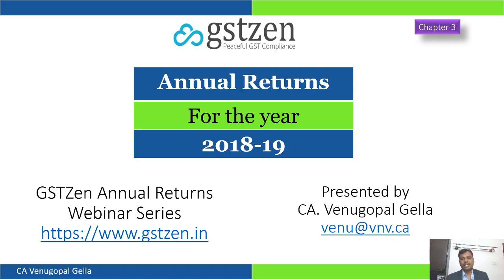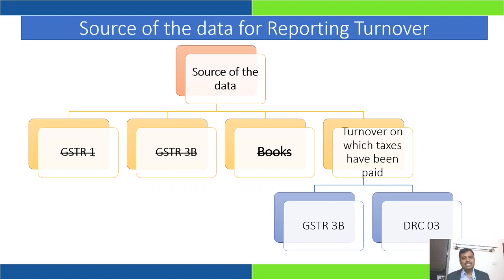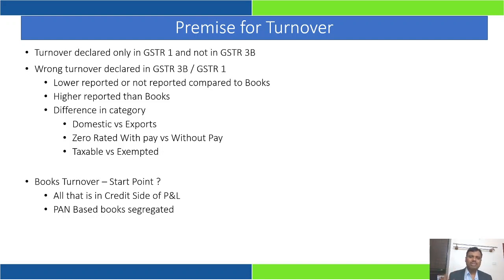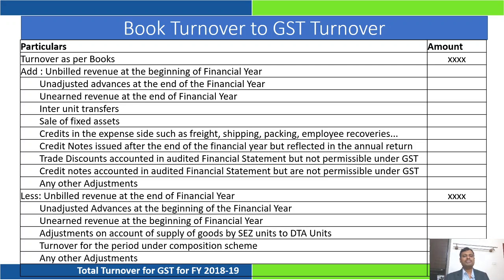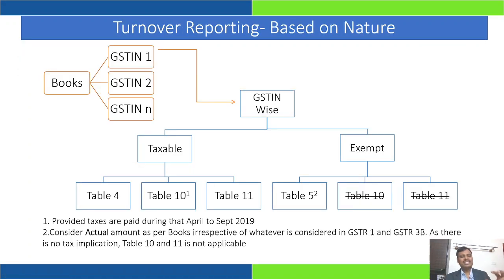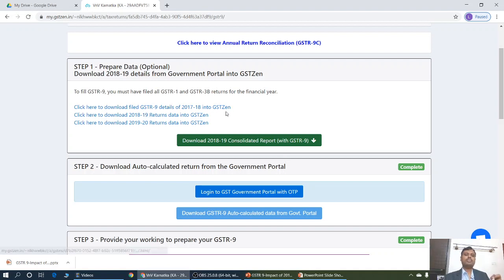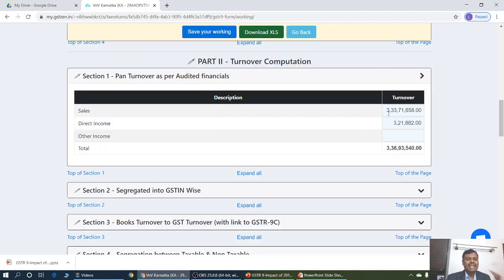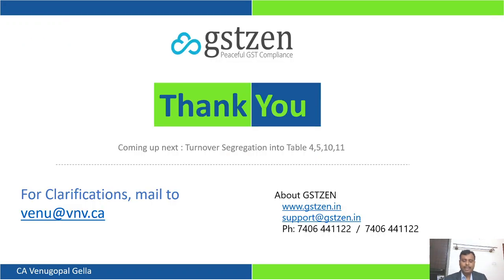How To File GSTR 9 : Part 3 - How to compute Gross Turnover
Timeline of the Video:
0:33 - Source of the Data for Reporting Turnover
1:53 - Premise of the Turnover
3:13 - Reconciliation of Books Turnover
5:49 - Turnover Reporting - Based on Nature
6:10 - GST Turnover - Rate  wise
6:30 - GST Turnover - Tax Type
6:43 - Tutorial of filling Table 4 to 13 of GSTR 9 form through GSTZen software

Dear Viewers,

Welcome to GSTZen webinar series exclusively for GSTR 9. These webinar series are specially curated to walk you through the complete process of GSTR 9 filing. Watch the entire series for complete information on How to file GSTR 9, Calculating annual Gross turnover, Nil return filing and much more.